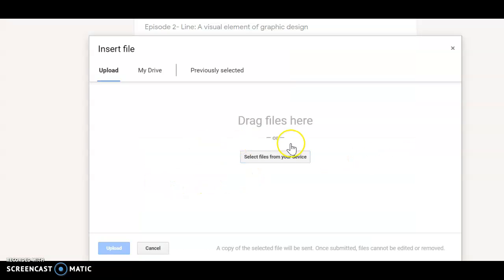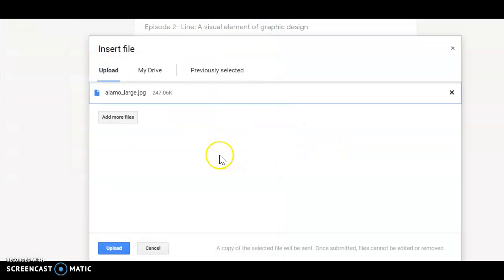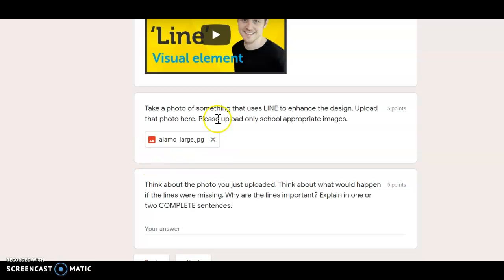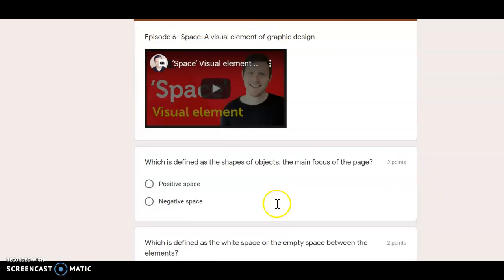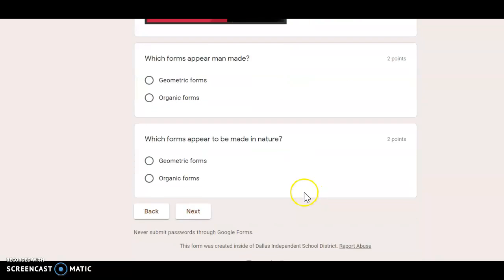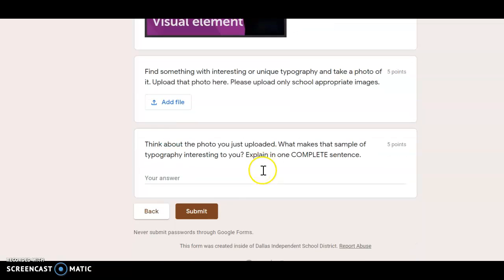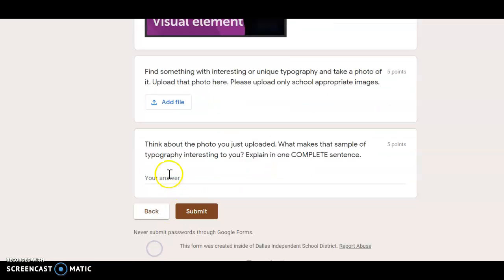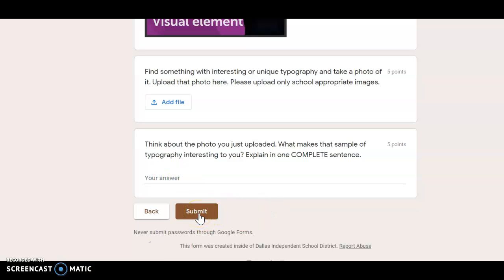Completing my Google Classroom assignments- Dunlap